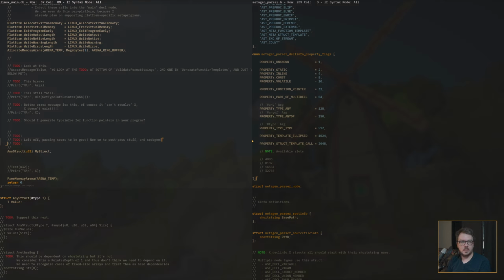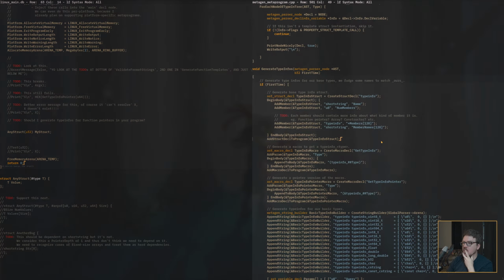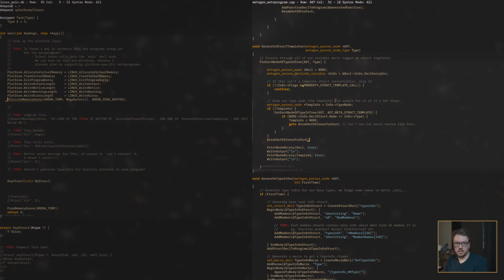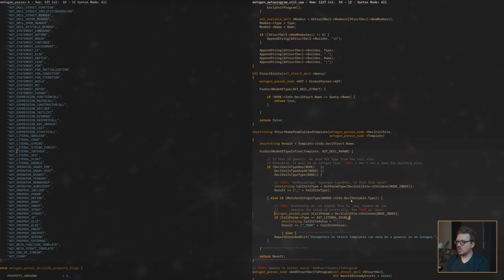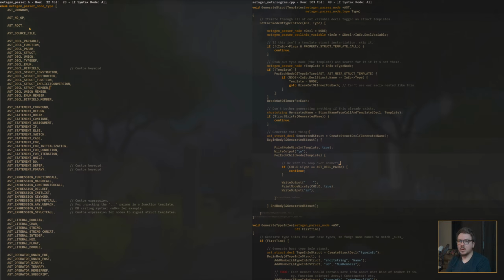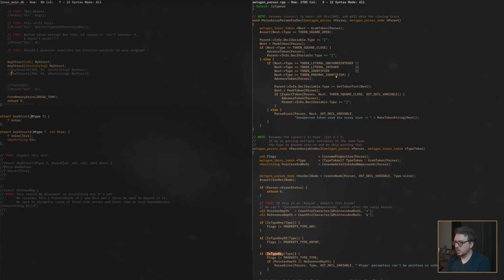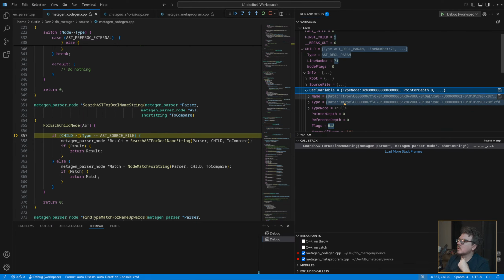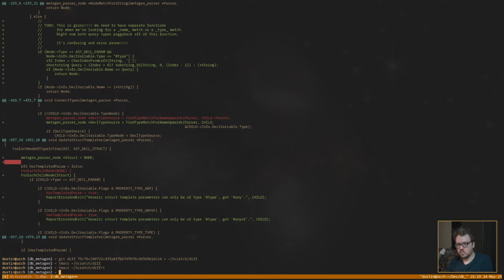Let's metaprogramming 9.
Today's agenda:

## Introduce 'any' and 'anyof' for structs (continued).
I want you to be able to use these directives when declaring structs, allowing you to parameterize any of a struct's members. The metaprogram will generate those structs for you. I haven't fully thought this through yet, but theoretically, a function should be able to just specify the base struct name and it will generate a version of that function for every struct you have generated with that name. It will be a learning/exploration experience.

## Investigate what to do about macros.
Currently, C macros just don't play well with our metaprograms and codegen. Because it's a straight textual replacement that we never actually see, I can't parse them or determine their types or anything. I've introduced 'snippet's into the language, which are like macros but parsed and inserted directly into the AST, however they are missing some key features which make macros nice, namely stringification. My choices are to bar macros entirely and instead extend those extra features to snippets, or, extend my lexer/parser to properly spit out code for macros and generate proper code for them. I'm leaning on the former, but we'll see.